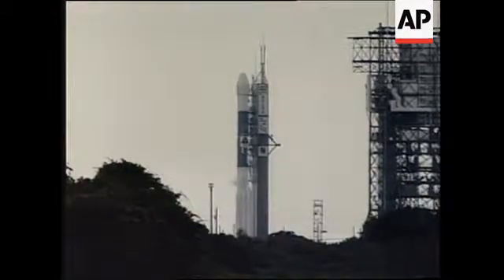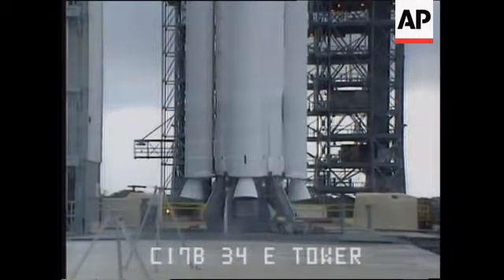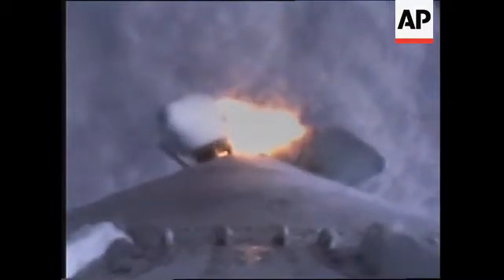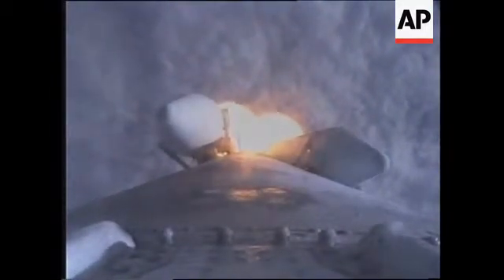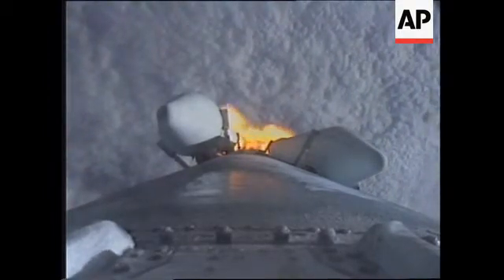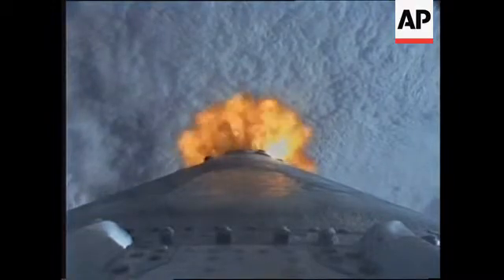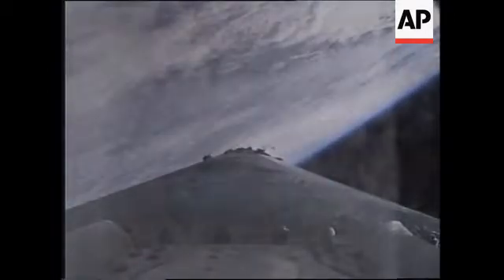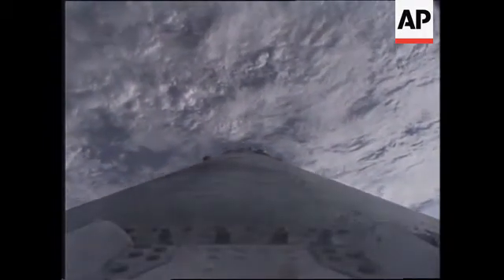USA: NASA'S MARS POLAR LANDER BLASTS OFF FROM CAPE CANAVERAL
(3 Jan 1999) English/Nat

The second of two unmanned space landers has blasted off from Cape Canaveral in  Florida, to search the planet Mars for signs of water.

NASA's Mars Polar Lander soared aboard a Boeing rocket at 2021gmt.

The rain stayed away, allowing NASA to meet the launch window despite an overcast  sky.

The Polar Lander is due to arrive at the virgin territory of Mars' south polar cap in  December,  when it's late spring and the sun never sets.

No spacecraft has ever ventured so far south on Mars.

As a result, scientists' expectations are high.

Their goal is to find water in the Martian soil.

Where there's water, NASA's top space scientist says, there could be life.

The Polar Lander is 3.5 feet (about 1 metre) tall and 12 feet (3.6 metres) wide.

It has three legs as well as a 6.5-foot (2-metres) robot arm with a scoop on the end to
scrape beneath the Martian surface.

The collected dirt will be heated, allowing any water that's present to vaporise
and be detected by a laser.

The Polar Lander also is equipped with a pair of probes that will peel away minutes  before touchdown and slam into the Martian surface at 400 miles per hour (644  kilometres per hour) to 500 miles per hour (805 kilometres per hour), some 60 miles  (100 kilometres) from the lander.

Like the lander, the twin probes also will hunt for water but at a much greater depth:  they could penetrate as deep as 3 feet (1 metre).

The question is whether they will survive the impact and radio back data.

It's a high-risk experiment called Deep Space 2 that's part of NASA's New Millennium  programme to test new technologies for future missions.

The Polar Lander is a companion to NASA's Mars Climate Orbiter launched last month.
The two missions cost 327 (m) million dollars and Deep Space 2 another 29 (m) million  dollars.

NASA has landed spacecraft on Mars only three times: the two Vikings in 1976 and  Pathfinder in 1997.

All three landed in the Martian desert.